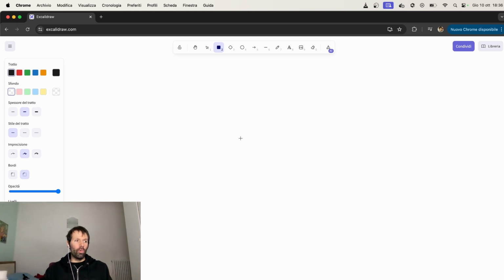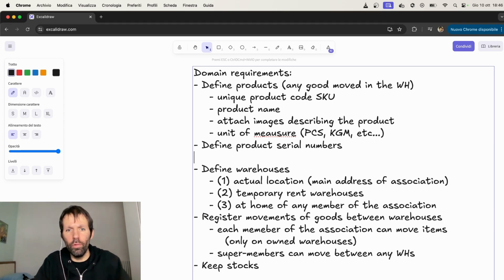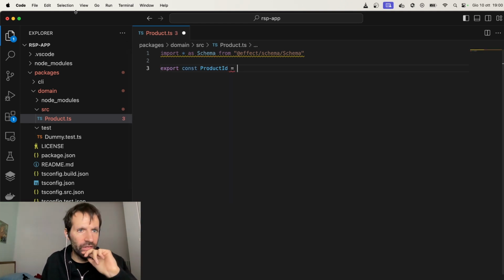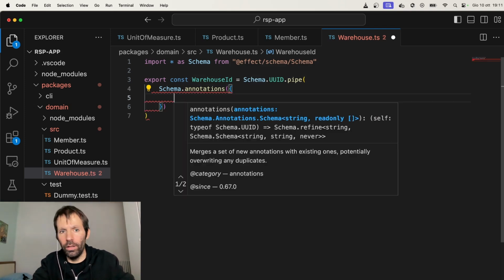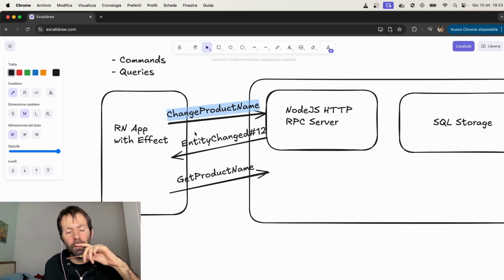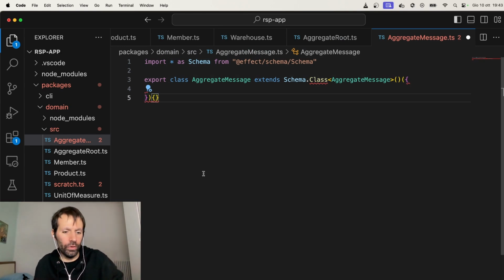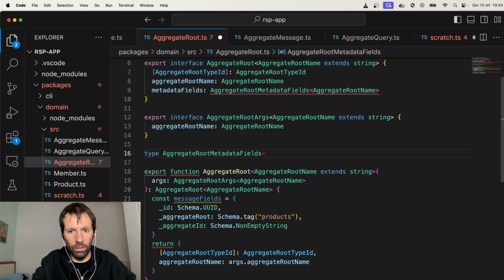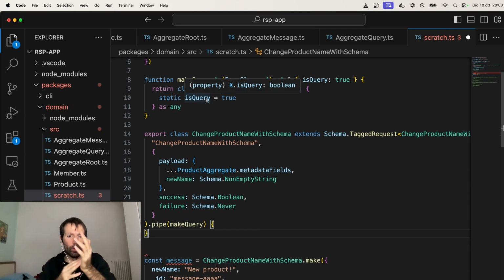Effect Development - Building an Effect Warehouse App (Part 1)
Mattia Manzati is an Effect Cluster contributor, and a TypeScript expert and mentor.